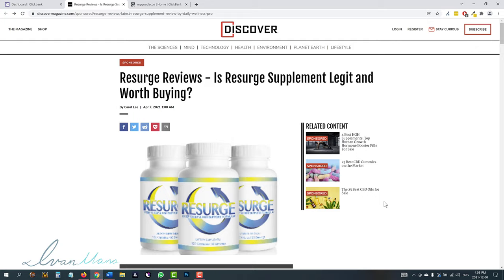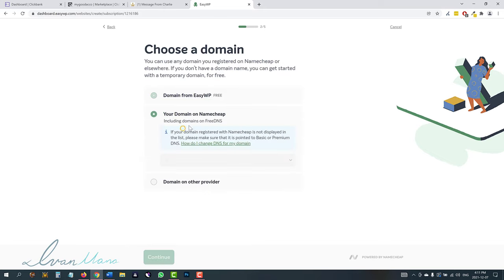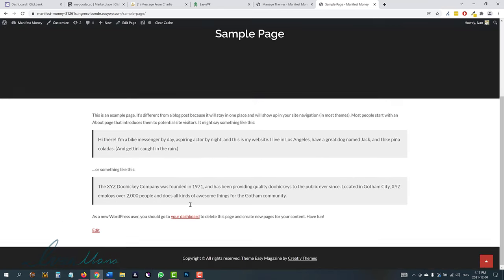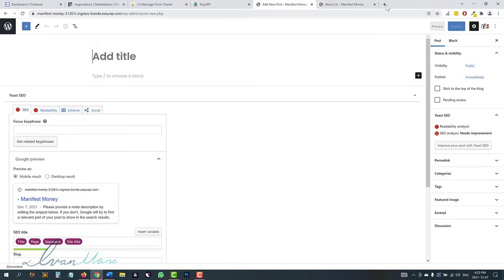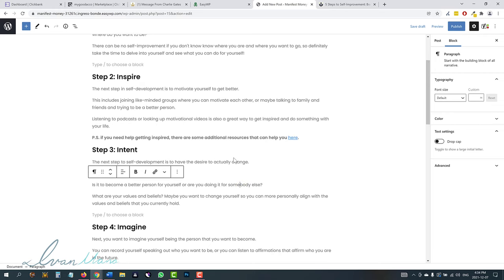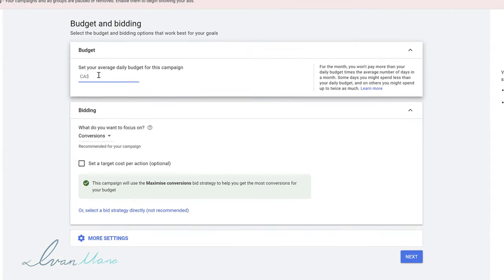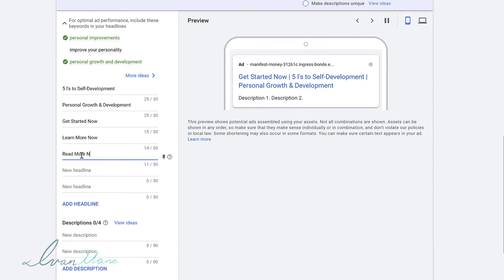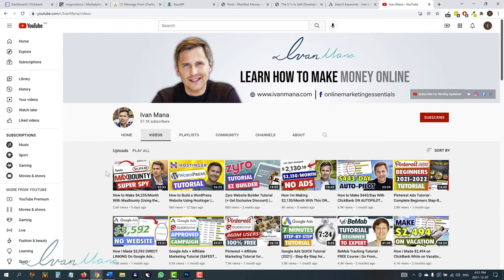The NINJA Way to Promote ClickBank Products on Google Ads | Make Money Online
Watch this video to the end to learn the simple step-by-step approach to making money online with Google Ads and ClickBank the NINJA way.

✔ Super beginner-friendly
✔ Don't have to spend money on anything other than ads
✔ You can start right away

Have you ever wanted to promote the top ClickBank offers on Google Ads but couldn't because you were afraid of getting banned?

Well now you can without being afraid of that.

Watch the video in full to see exactly how you can do this yourself as well.

Easiest Way (BY FAR) to Make Money With ClickBank - So Easy, a Fool Can Do It